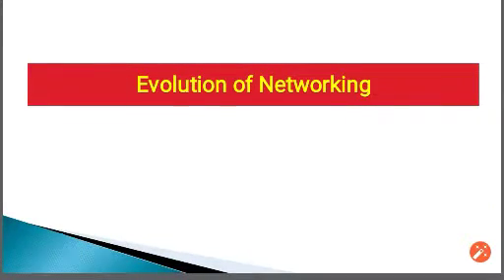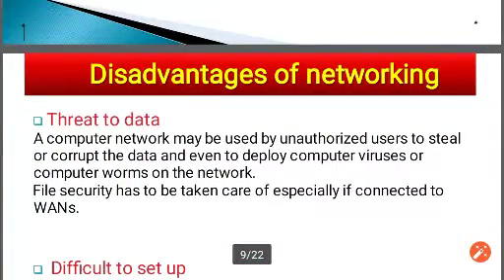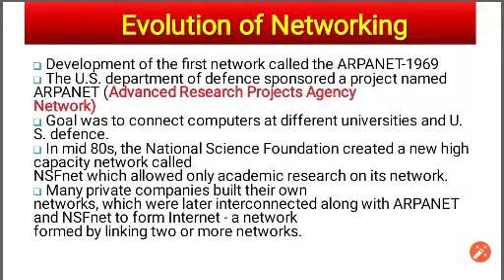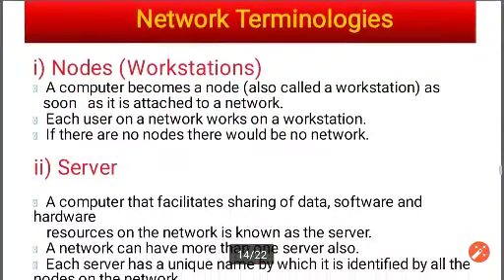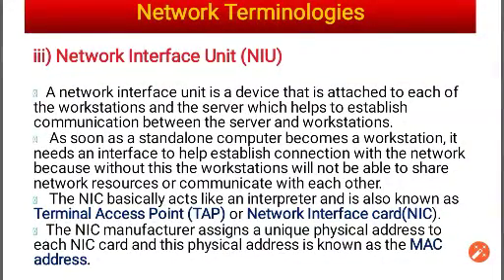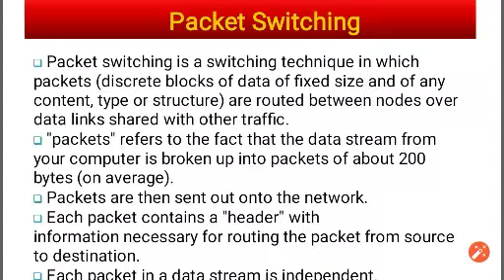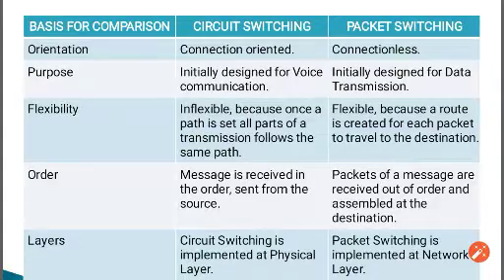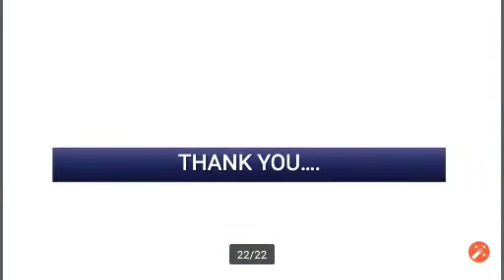Computer Network-Part I